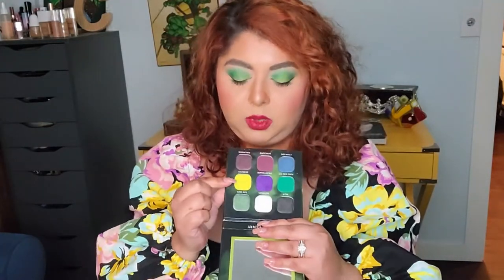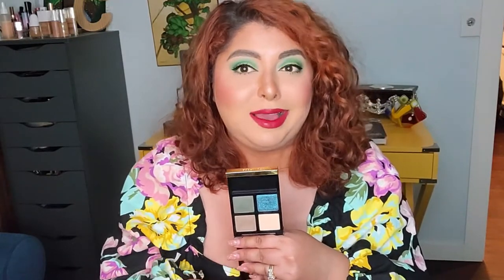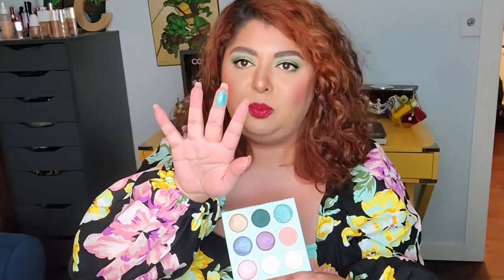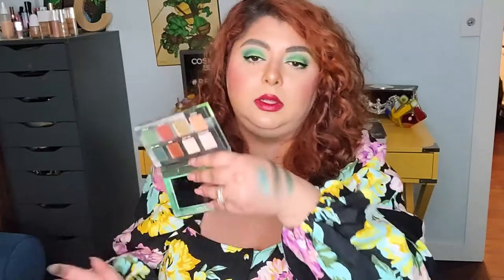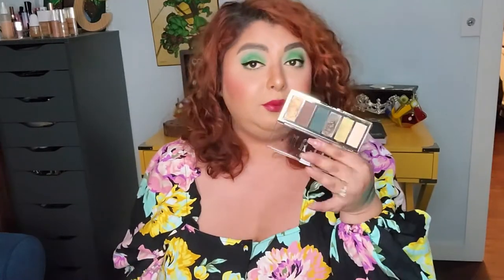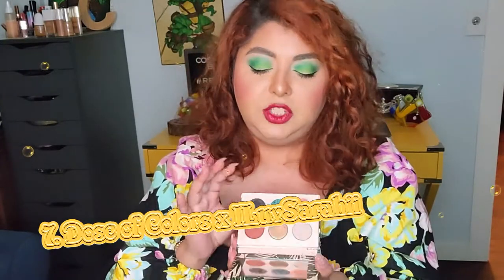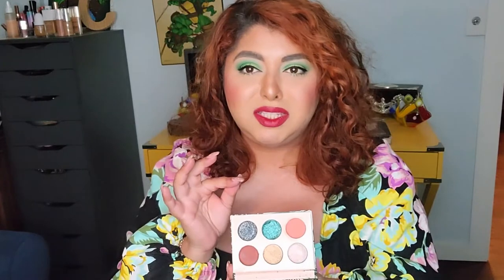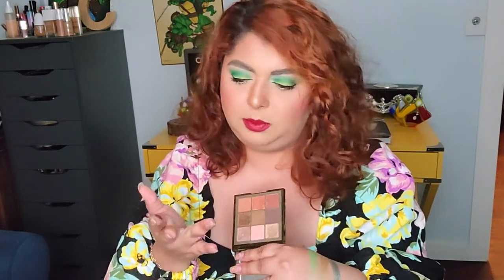Ranking every green eyeshadow palette I own|CosminaBeauty2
17 palettes ranked

Hello Friends,

I am coming at you today with a ranking style video...I looked into my collection and I was surprised by how many green eyeshadow palettes I have. And than I though wow, well which one I like the most, so I came up with a ranking for each of them and decided to share my opinion with you.
I am aware of the two editing mistakes...unfortunately by the time I caught that it was too late for me to change it, so why not add that to my secret question. Please answer what those 2 editing mistakes are to get extra entry in the giveaway along with the secret question of the day.

Must Like
Must Comment "Secret Question of the Day" along with the description Question